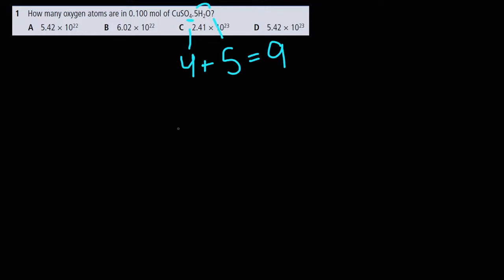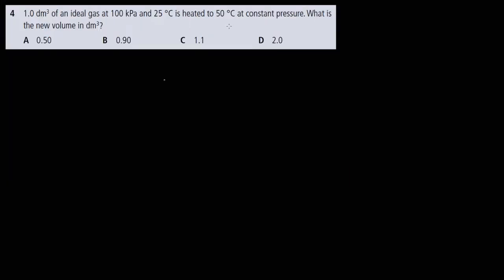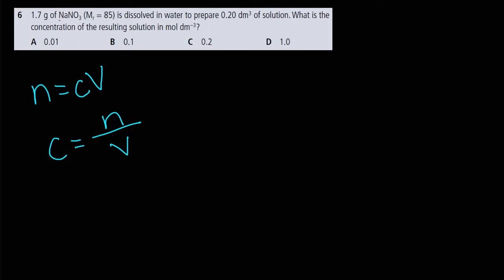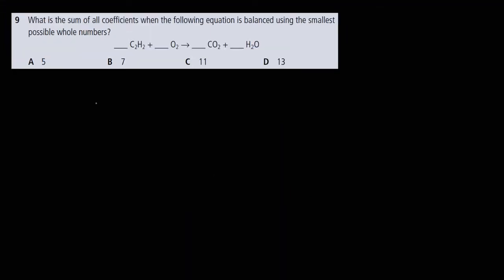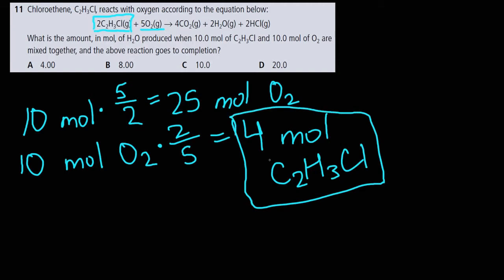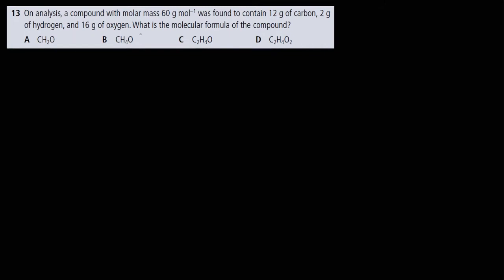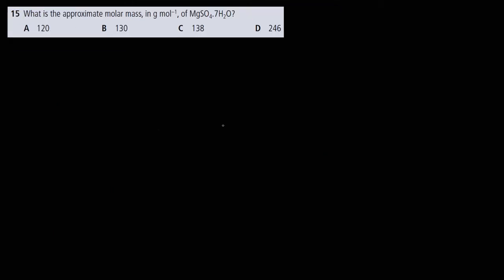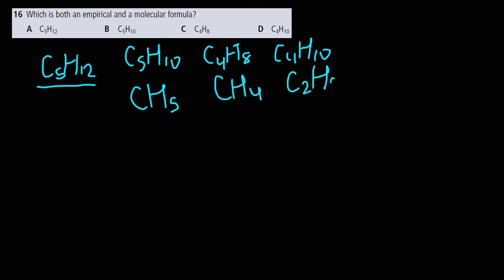IB Chemistry SL/HL Topic 1: Pearson (2014) Textbook Practice Questions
The 5 Star IB Marshal team shows you how to do some practice questions at the end of chapter 1 (Stoichiometric Relationships) in the IB Chemistry textbook from Pearson.